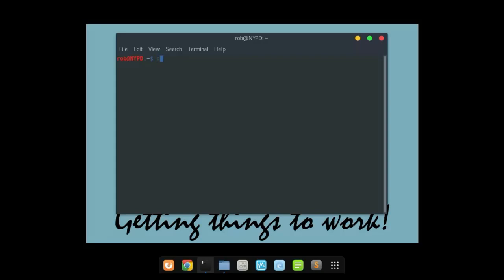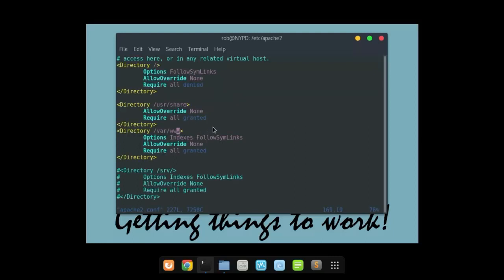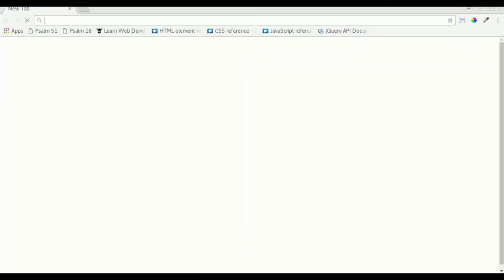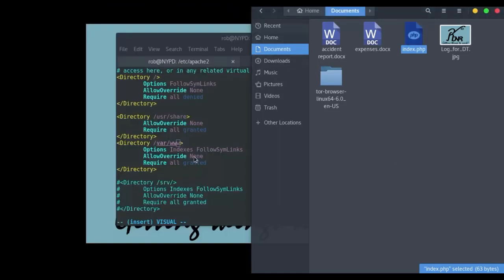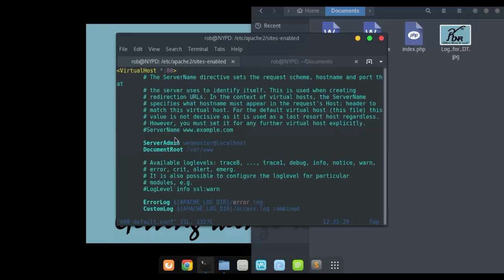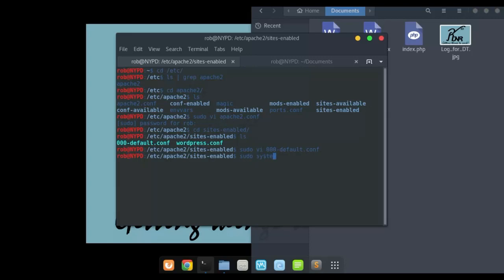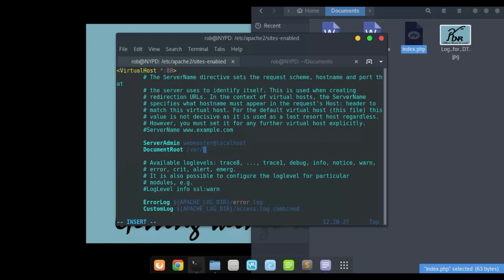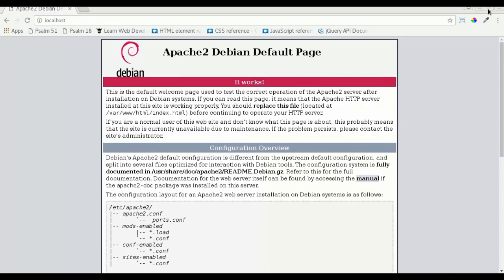Changing the root directory of Apache in Linux (Kali, Ubuntu, Debian)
In this tutorial, we will change the root directory for Apache web server to any folder of our choice  in a Linux PC (Kali, Ubuntu, Debian). This tutorial will help you to avoid copying all your server side projects to your default root directory of your Apache web server all the time.